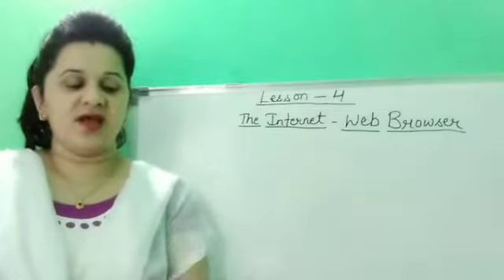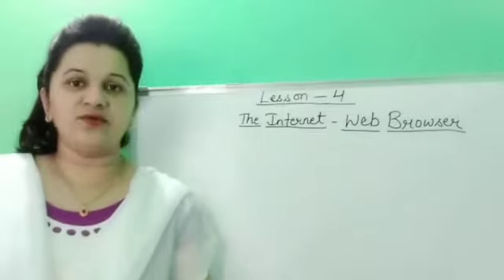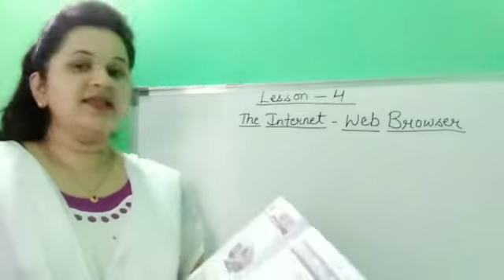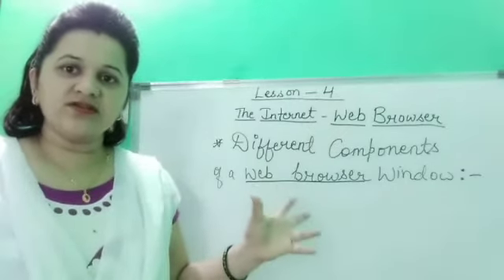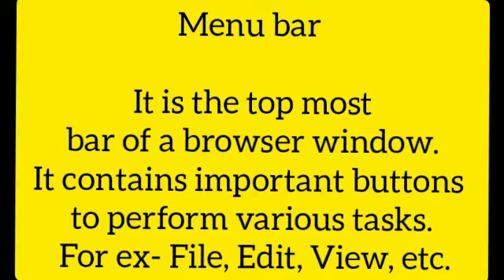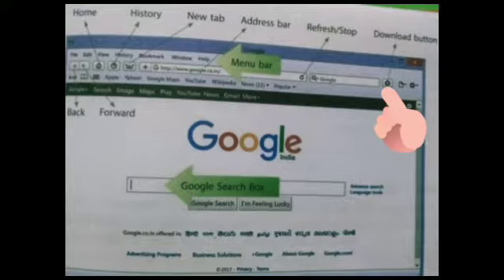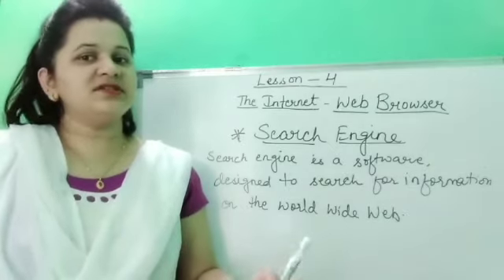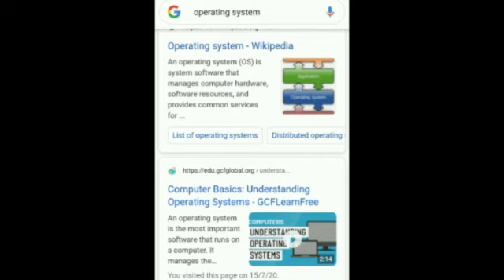CLASS:- IV(Fourth) "COMPUTER APPLICATIONS" CHAPTER - 4 (PART - 2)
"THE INTERNET- WEB BROWSER"
From "Understanding Computer Studies"
BOOK - 4